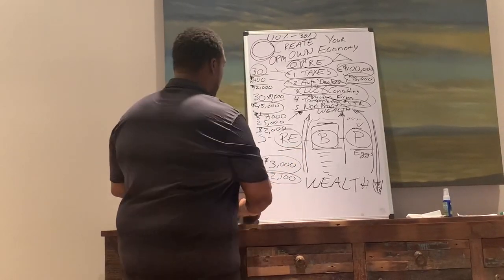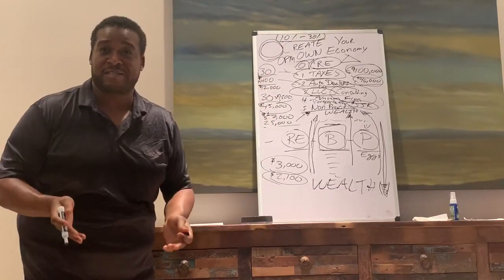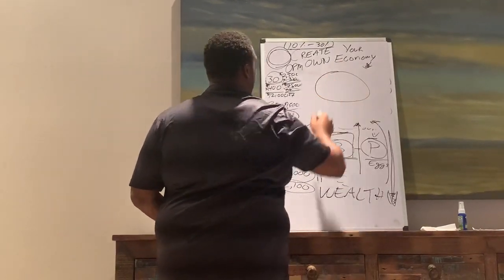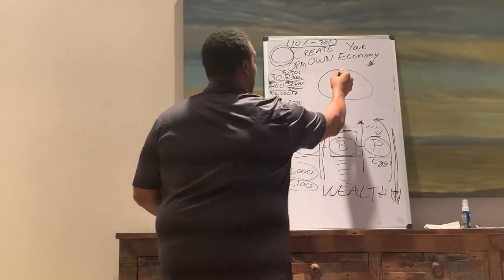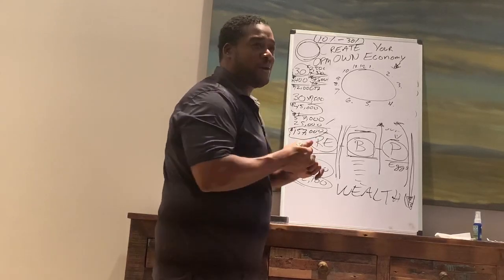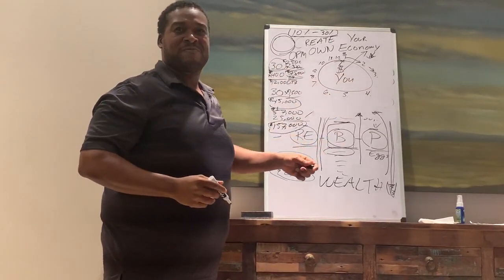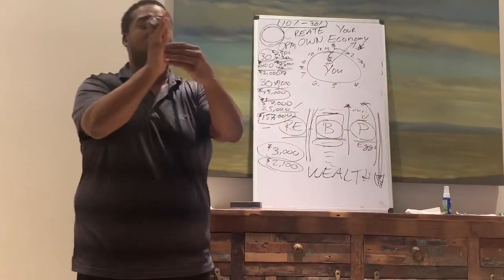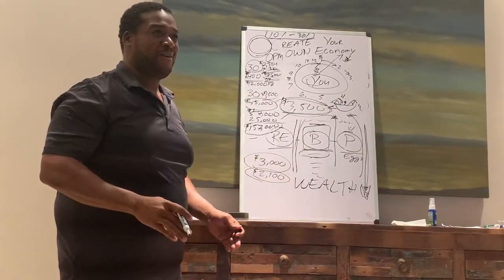Create Your Own Economy Pt 3 Live Private 1 on 1 session with B Billions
Pt 3 HOW ME and MY STUDENTS ARE EARNING  over $250,000/yr+ with these 5 streams of income!

Join this LIVE Private Mentoring Session with ya boy B!

If you ever wanted a REAL WORLD FINANCIAL EDUCATION, THIS IS LIFE CHANGING INFO THAT YOU WON'T FIND ANYWHERE ELSE.

Bryan is dropping straight 💎 in this session.

This is the stuff that people charge $100,000+ for and joining this live session you get FREE ACCESS😲

LEGGOOOOOOOOOO

Visit RealEstateInvestingCollege.com